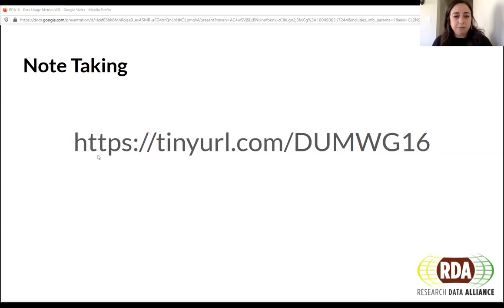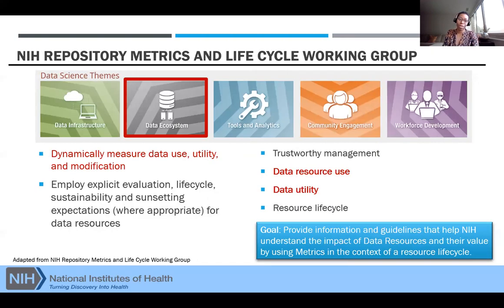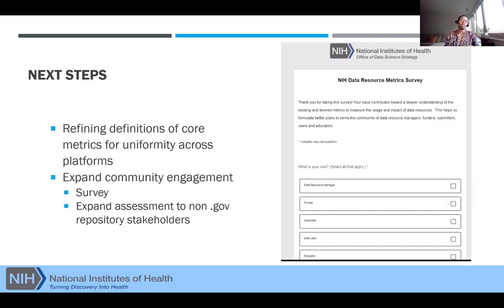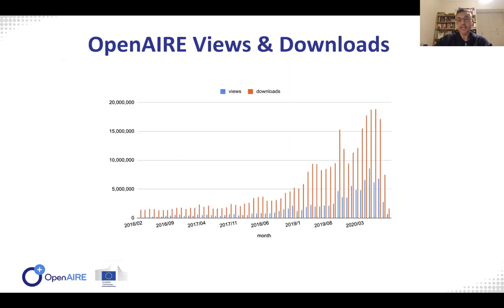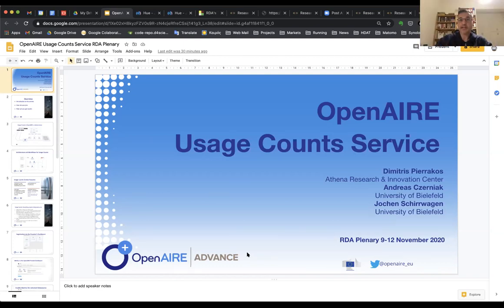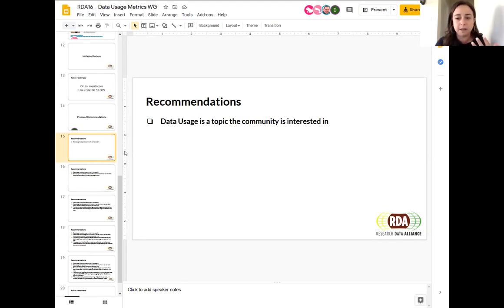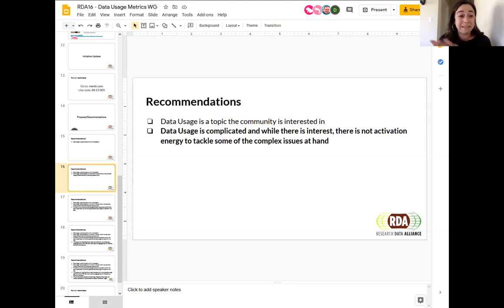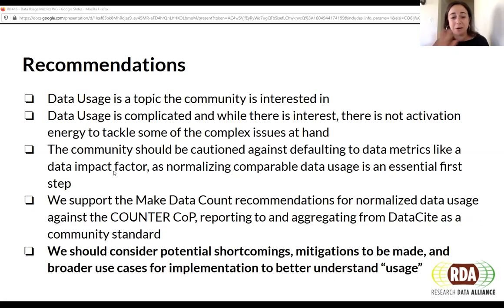Breakout 1 WG - Data Usage Metrics Open Meeting Nov 11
5:00 - 6:30 PM UTC | Breakout 1 Nov 9

WG -  Data Usage Metrics: Open Meeting